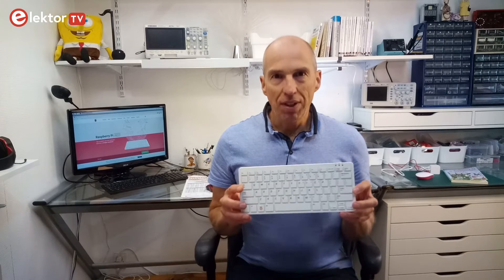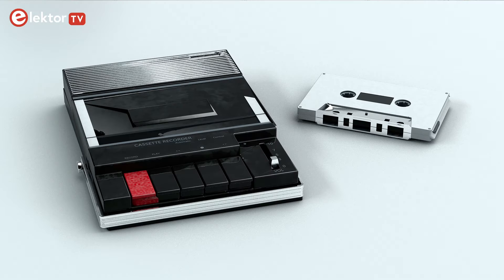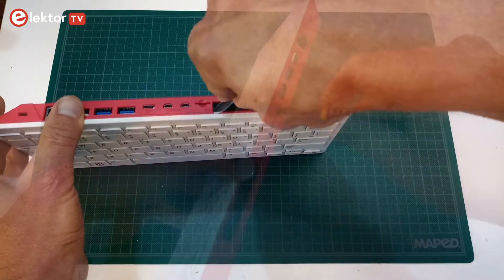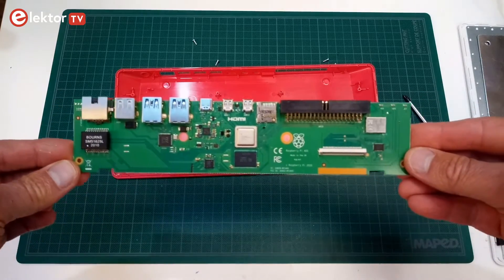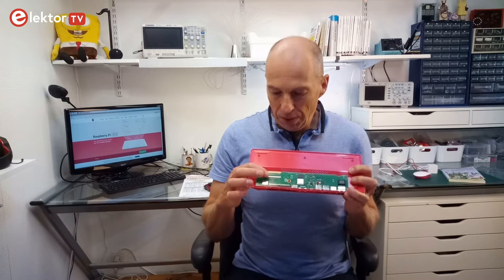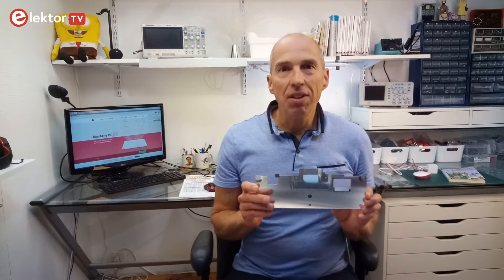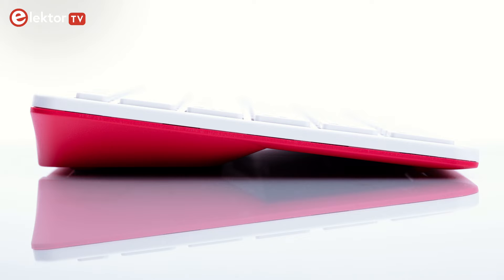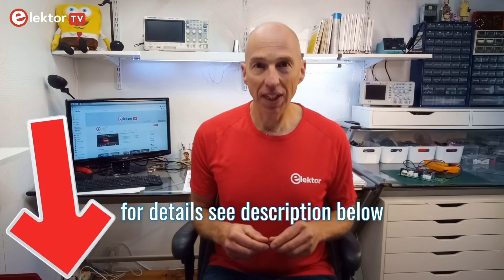Raspberry Pi 400 Teardown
Raspberry Pi 400 Teardown - What exactly is the Raspberry Pi 400, who is it for, and, most importantly, what’s inside?
In this video, we have a close look at the Raspberry Pi 400 and take it apart to see what is inside. Inspecting the circuit board shows some interesting changes compared to the Raspberry Pi 4 on which it is based.

Contents

0:07 Intro
0:17 What is it?
0:35 Retro computing?
1:04 Almost a Raspberry Pi 4
1:55 Teardown
2:58 Inspecting the board
3:33 Missing connectors
3:56 USB keyboard
4:34 Boot EEPROM
5:03 Heat sink
5:25 Upgrading?
5:45 Be gentle with it
6:21 Sounding off
6:40 That's all, folks!